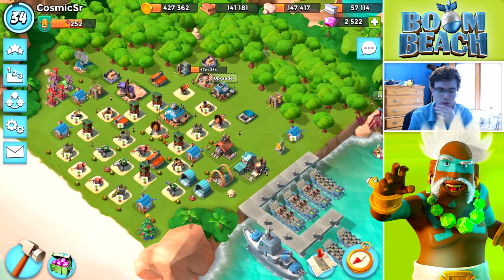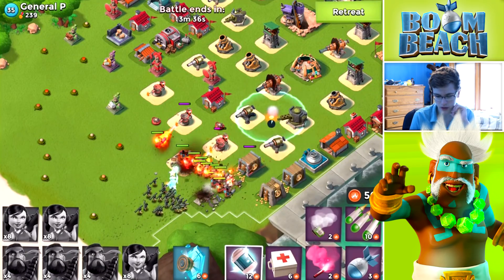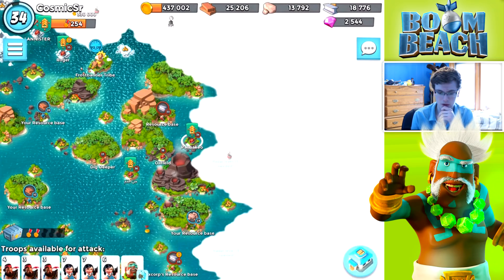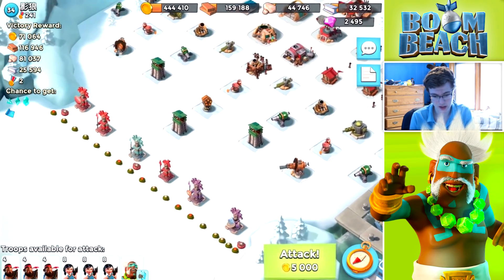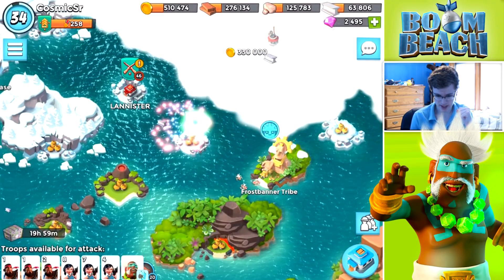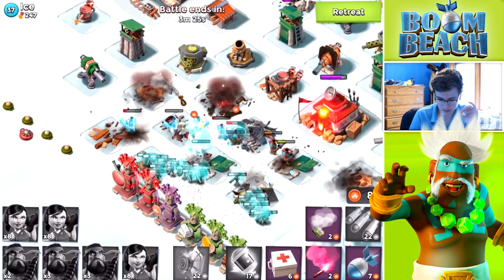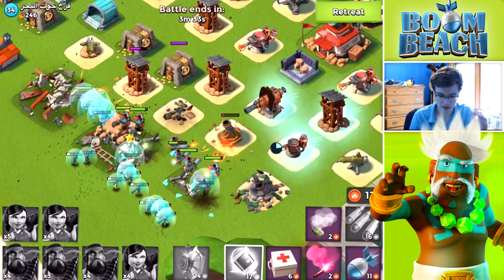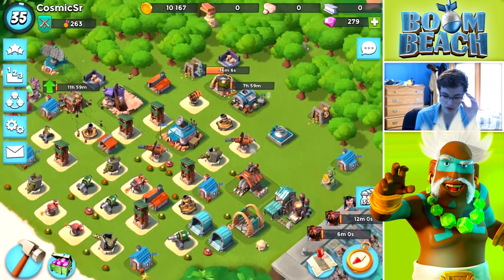Boom Beach Diamond to Max Account! One Year Later!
Back on my diamond to max account, looking back on one year of progress. Best Boom Beach gameplay, attack strategies and amazing base designs here on CosmicDuo